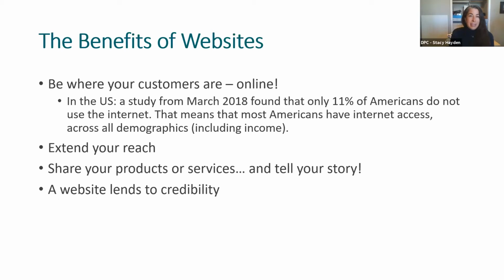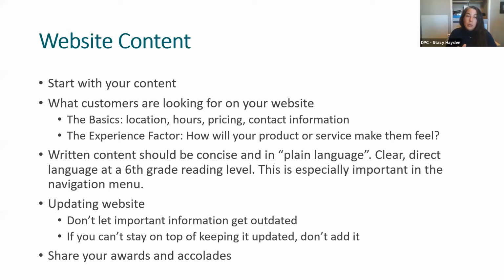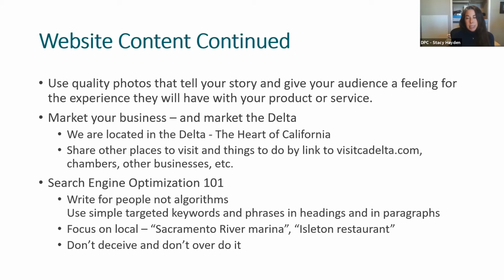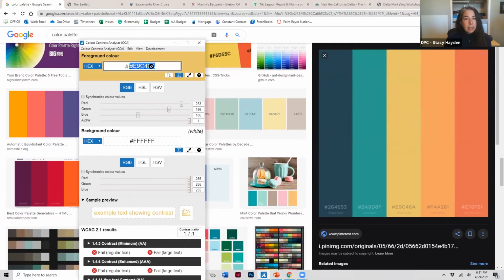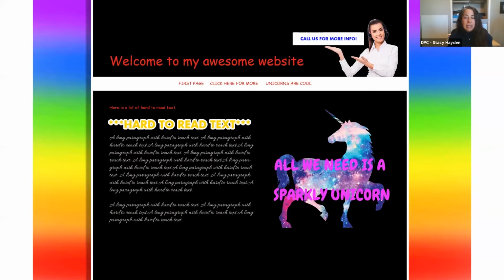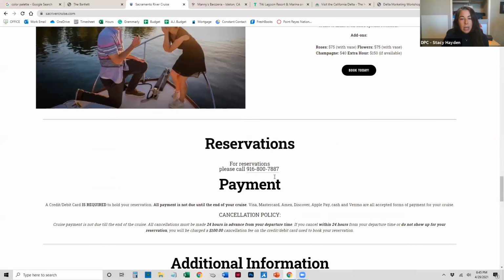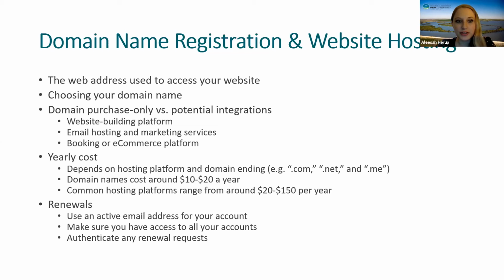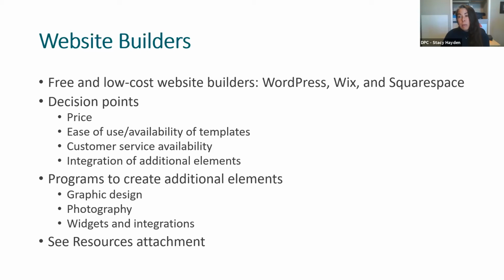Delta Marketing Workshop Series: Websites